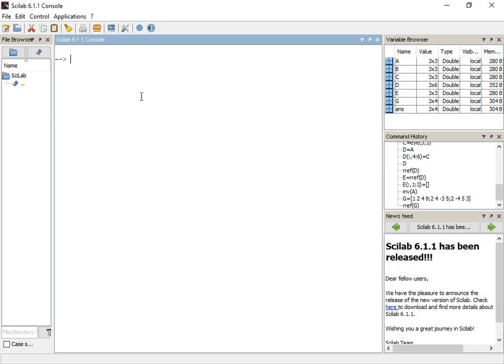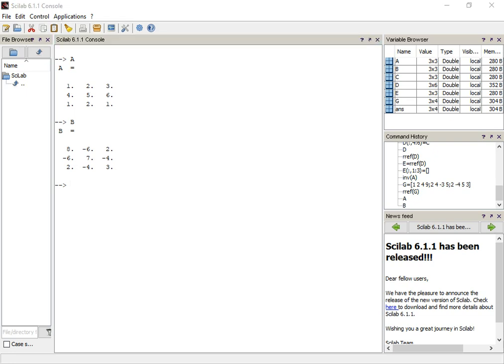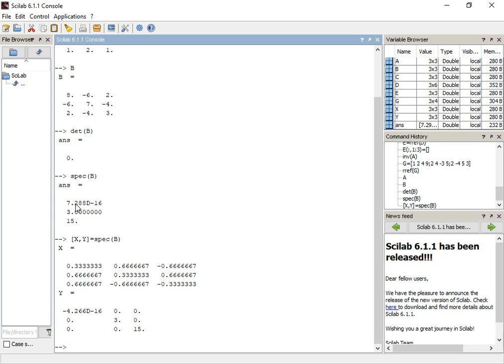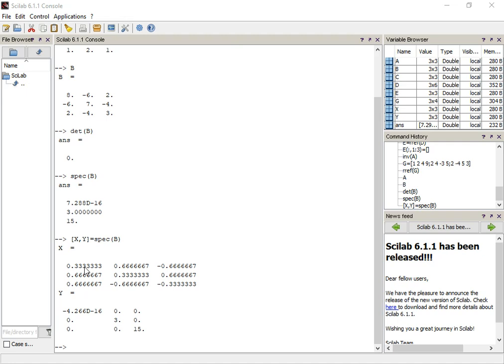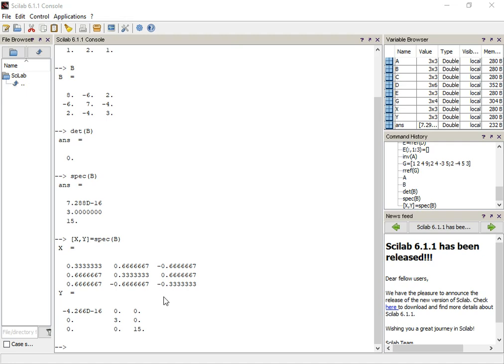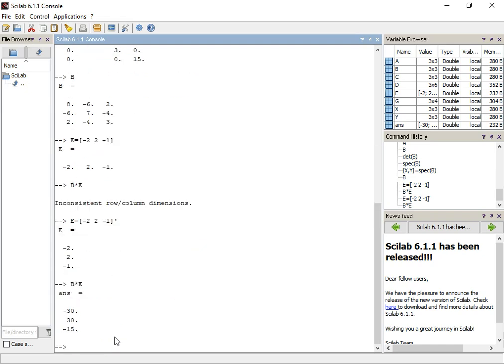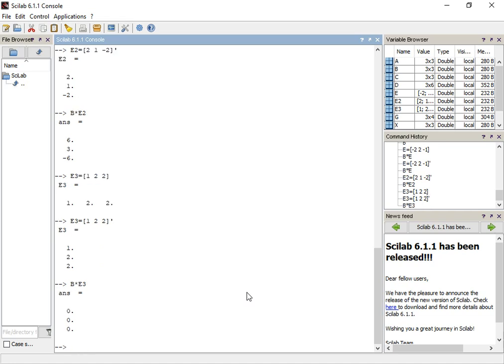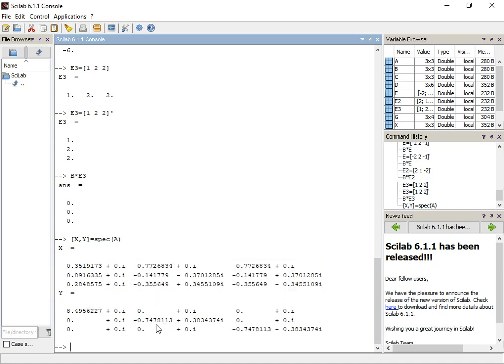Introduction to SCILAB Basic 08